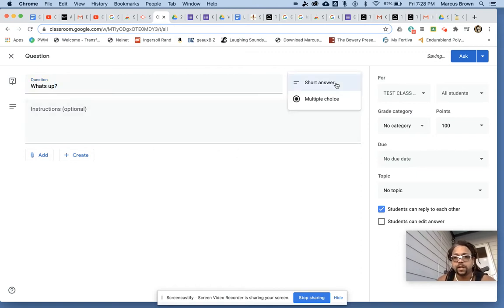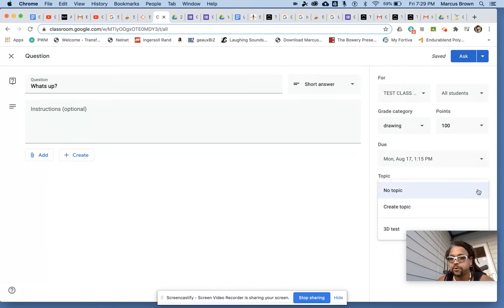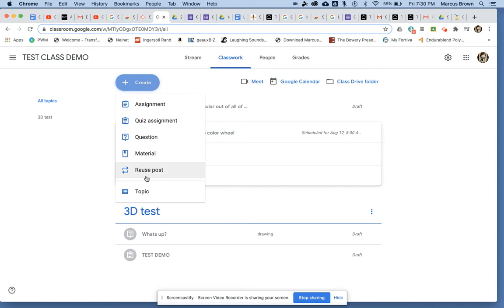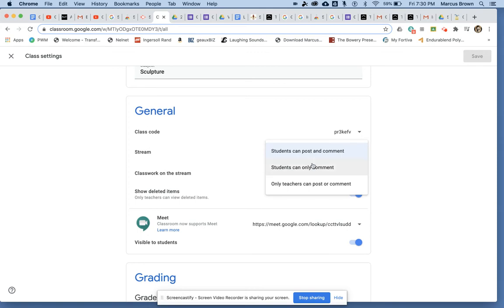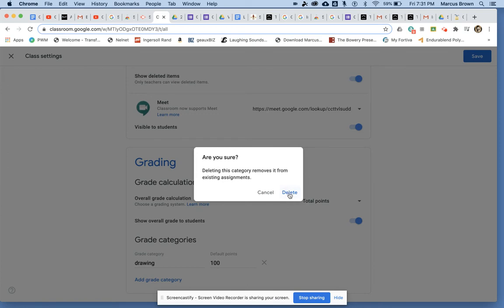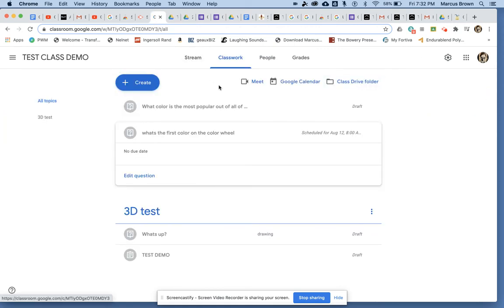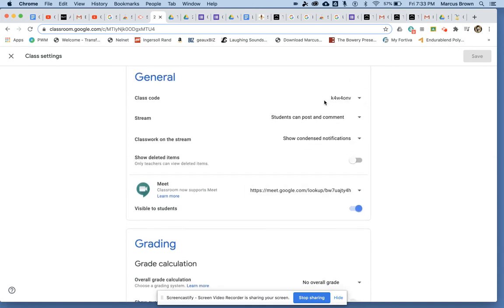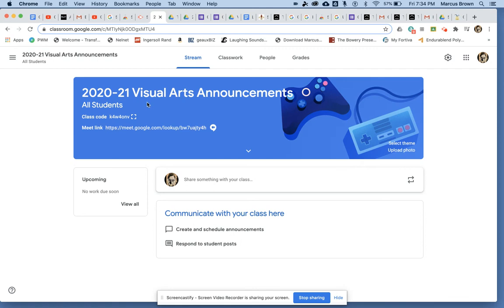Asynchronous discussions and hidden in plain site tools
google classroom tools and settings